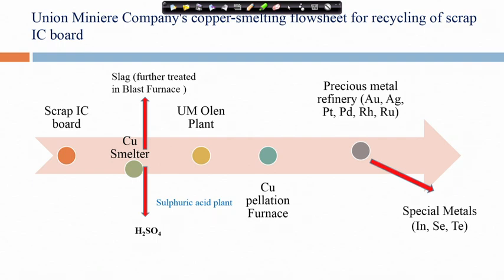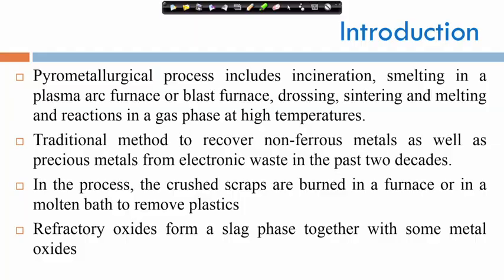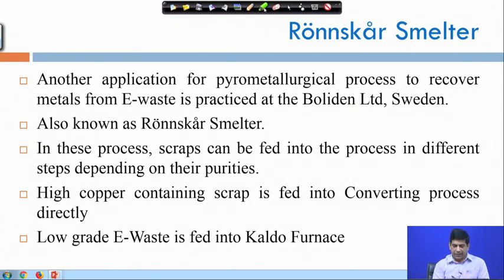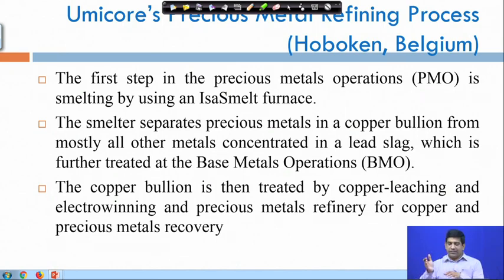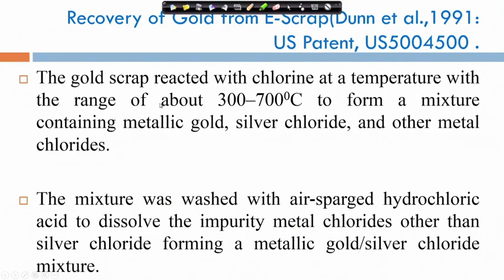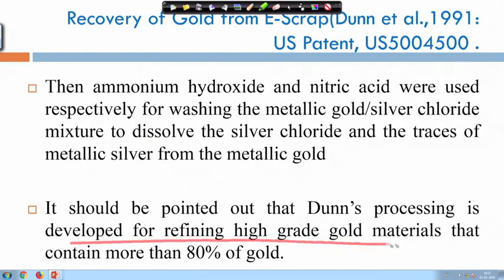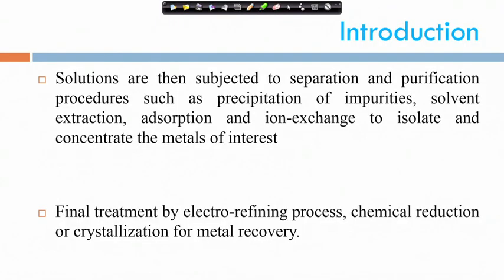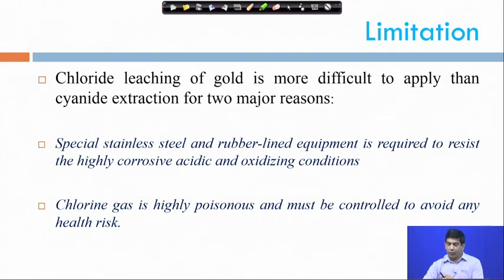Metal Recovery Process